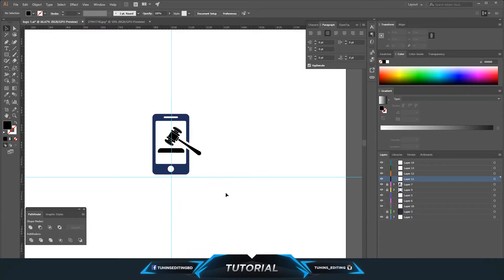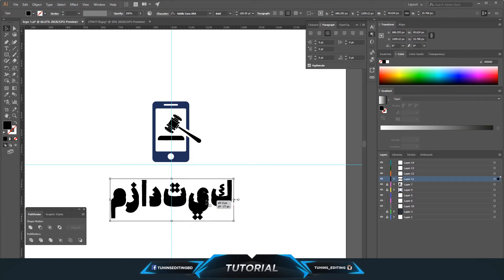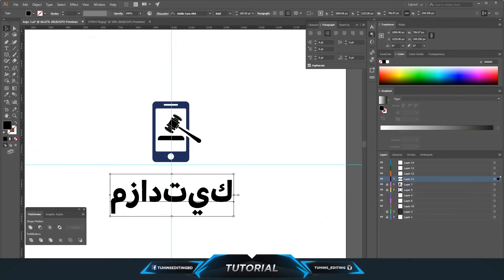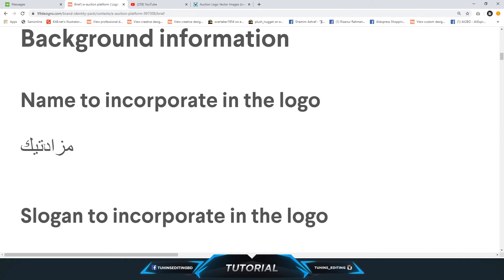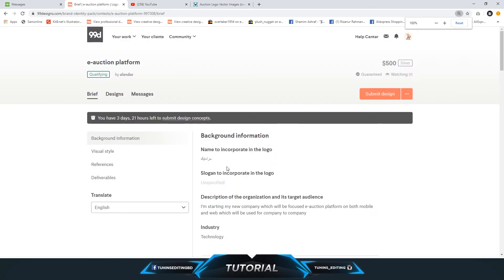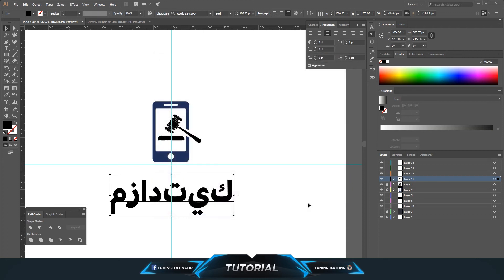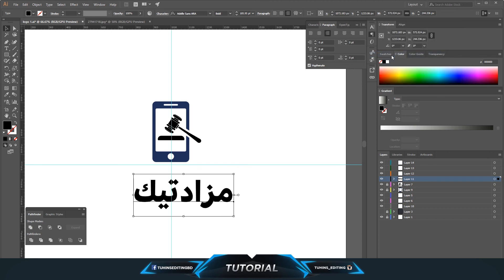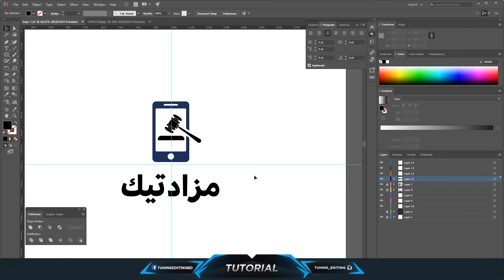How to write Urdu or Arabic in Adobe Illustrator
Happy Designing! ^^

Made by-
Shahinur Rashid Tuhin

Music used are free of copyright use and provided by NCS. You can visit their channel for free music.